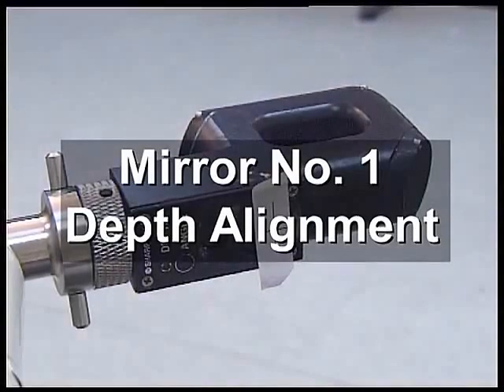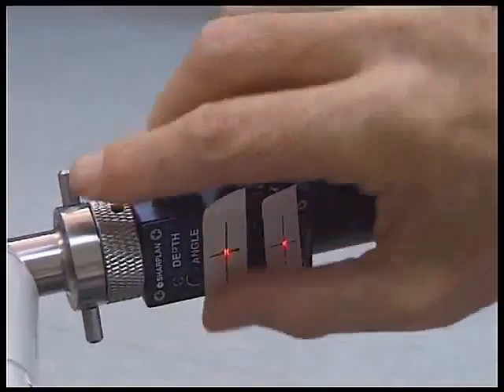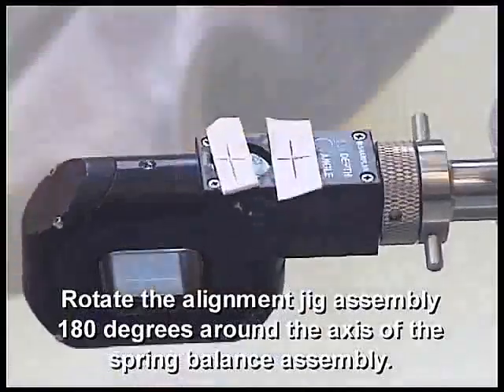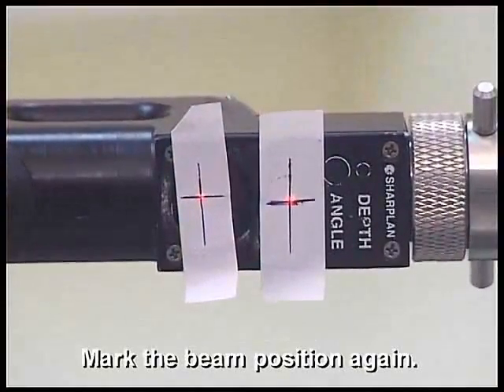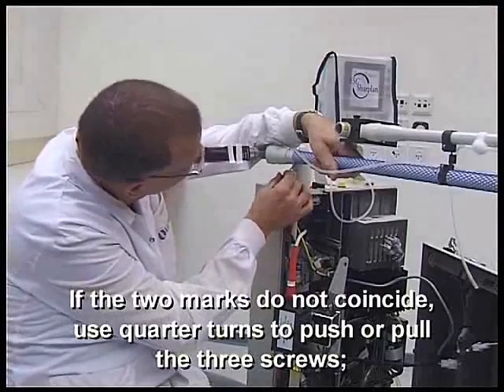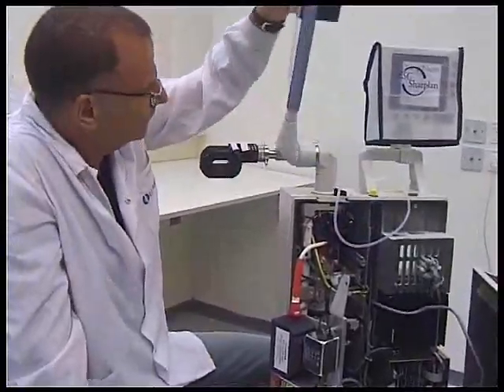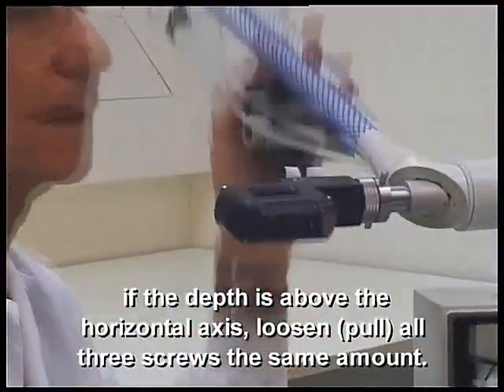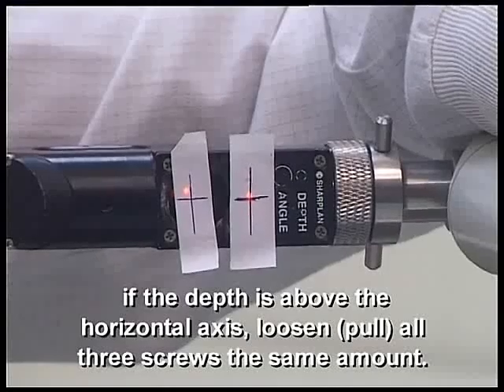Mirror #1 Depth Alignment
HiTeck hardware assembly Alignment Calibration DEMO